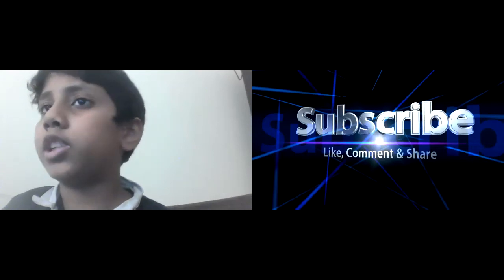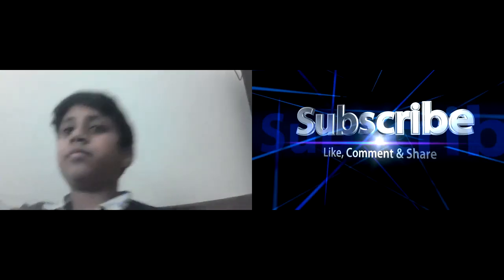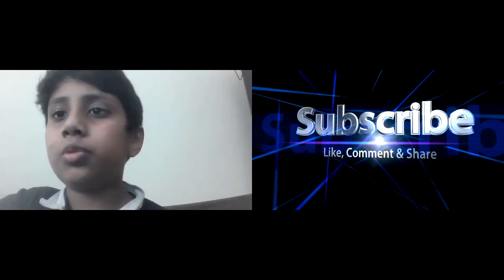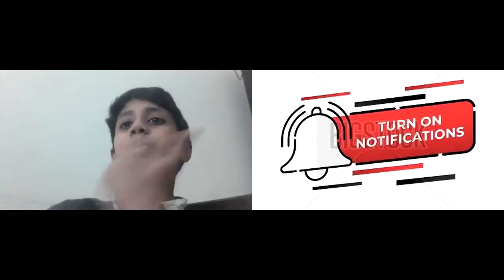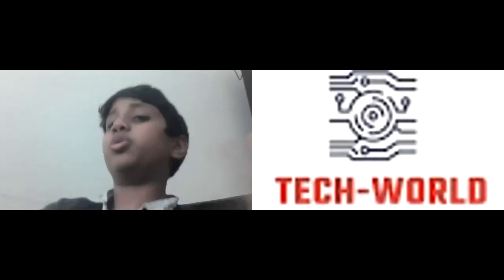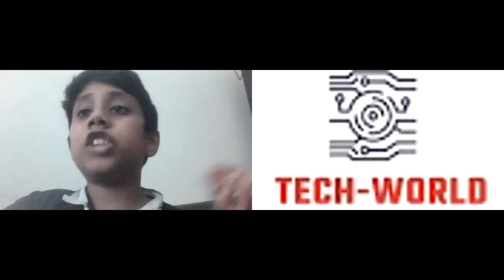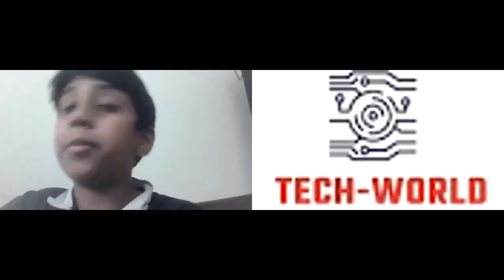HP Spectre x360 14 Review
OUR VERDICT
The HP Spectre x360 14 is a beautifully constructed 2-in-1 laptop with a vibrant 3:2 OLED touch screen to showcase your work. It has an excellent keyboard and a variety of ports for all of your accessories. Those who prioritize battery life may want to consider a non-OLED configuration, however.

FOR
Sleek, attractive design
Vivid 3:2 display shows more of your work
Clicky, responsive keyboard
Thunderbolt 4 and USB Type-A ports
AGAINST
OLED model doesn't last all day
Difficult to upgrade SSD

HP Spectre x360 14 Specifications
CPU Intel Core i7-1165G7
Graphics Intel Iris Xe Graphics
Memory 16GB LPDDR4-3733
Storage 1TB PCIe NVMe SSD with 32GB Intel Optane
Display 13.5-inch, 3000 x 2000 OLED touchscreen
Networking Intel Wi-Fi 6 AX 201 (2x2) and Bluetooth 5
Ports 2x Thunderbolt 4, USB 3.2 Gen 1 Type-A, Headphone/microphone jack, microSD card reader
Camera 720p IR
Battery 66 WHr
Power Adapter 65 W
Operating System Windows 10 Home
Other HP Rechargeable MPP2.0 Tilt Pen
Dimensions(WxDxH) 11.75 x 8.67 x 0.67 inches / 298.45 x 220.22 x 17.02 mm
Price (as configured) $1,699.99